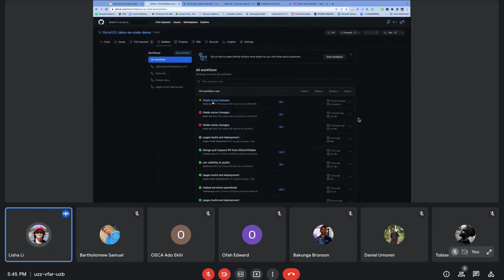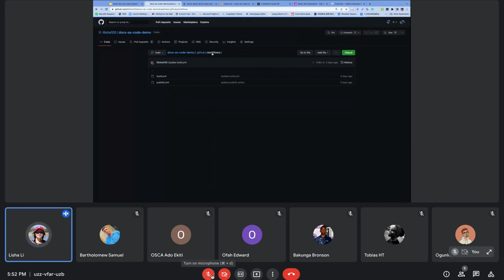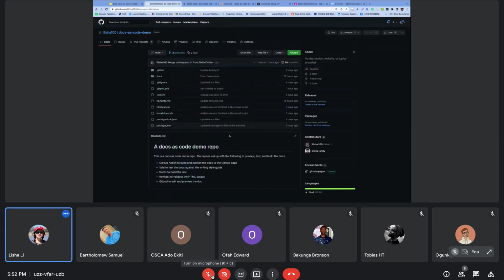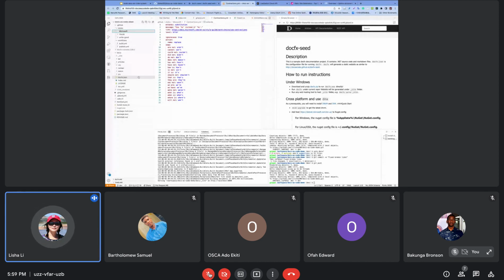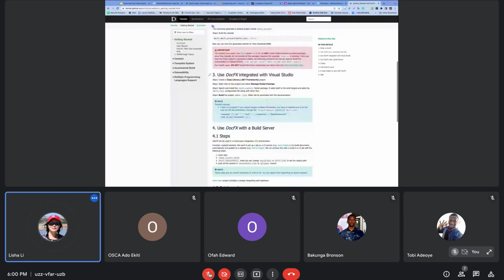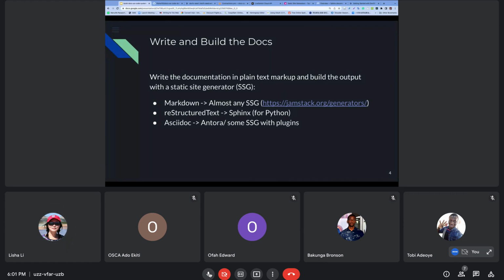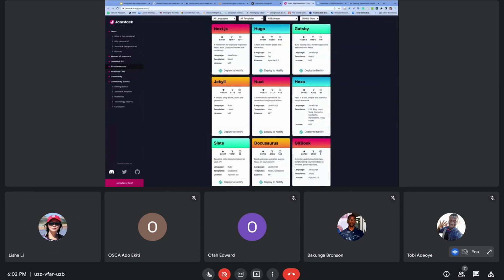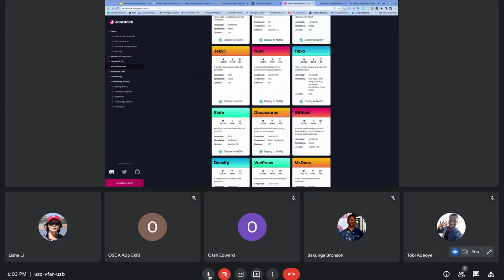OSCA Ado-Ekiti: Building a Docs as Code System with GitHub (Part Two)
This is the video recording of a virtual event organized by OSCA Ado-Ekiti Chapter.

Date: 28/05/2023.
Speaker: Lisha Li.